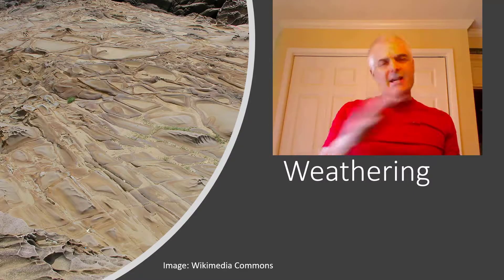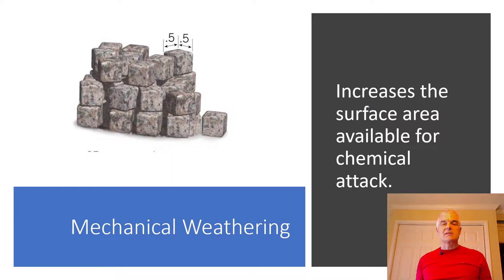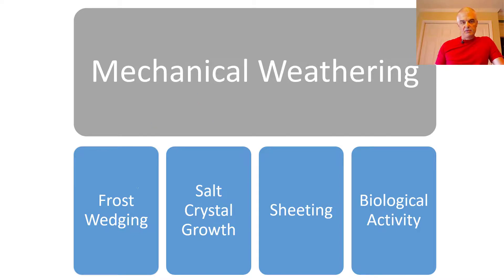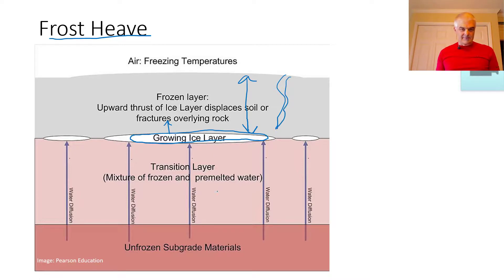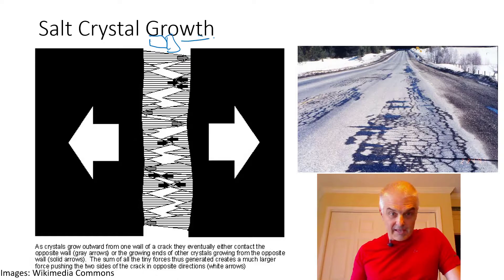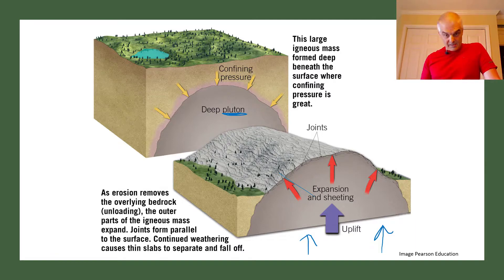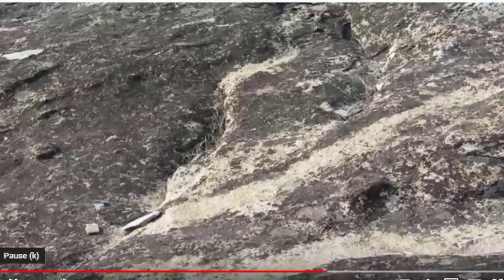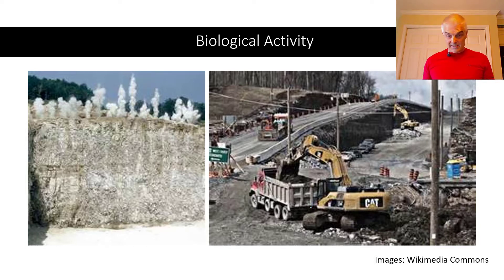Mechanical Weathering of the Earth Simplified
Mechanical Weathering is the breaking down of earth material into smaller pieces. Learn how frost wedging, salt crystal growth, and sheeting contribute to the weathering of the earth. This video will simplify mechanical weathering and make it easily understood.

This is video 2 in a 9 part series.

Award-winning teacher Jon Bergmann Created this series on Weathering, Erosion, &Mass Wasting  for his high school students in their Flipped-Mastery classroom.